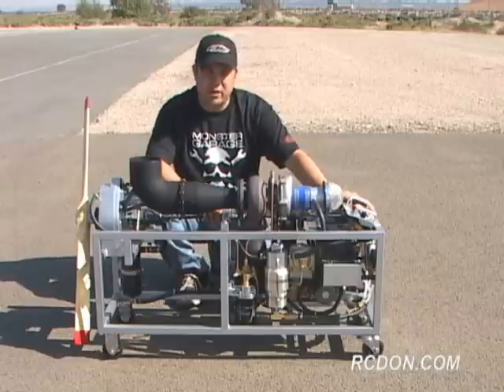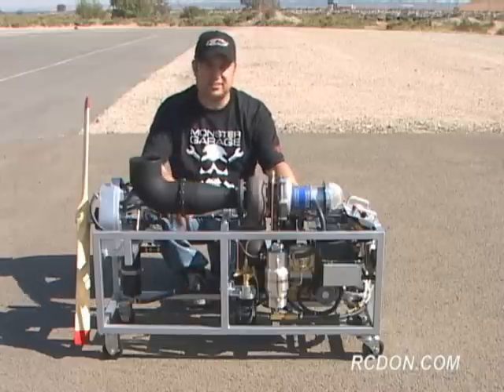GR-5 DIY Turboshaft Engine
This video features my GR-5 Turboshaft Engine in operation. The GR-5 is a DIY twin-spool gas turbine engine that was created to further my education in gas turbine engines. This engine is now used to power the GRV-1 "Turbotug" gas turbine vehicle. The video was produced in July of 2004. Don Giandomenico